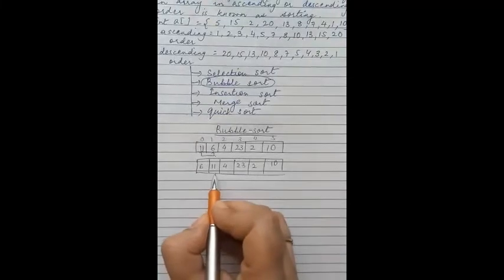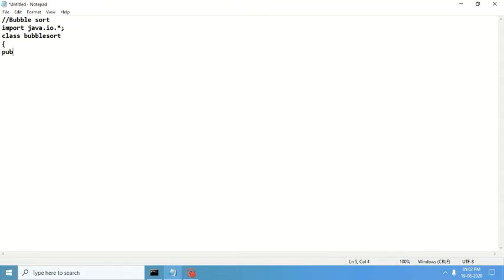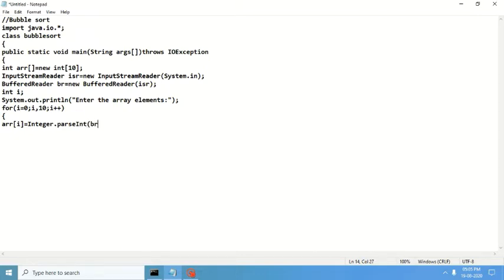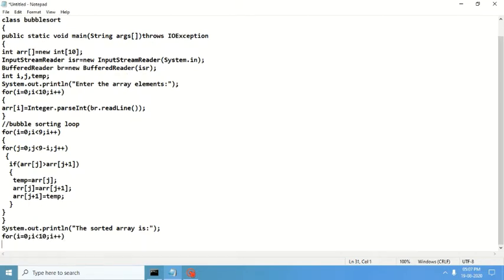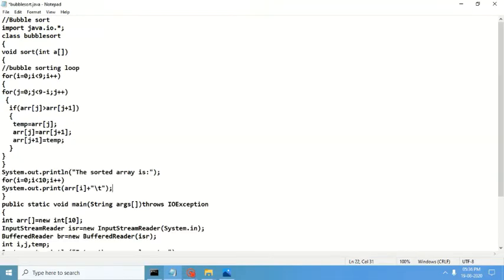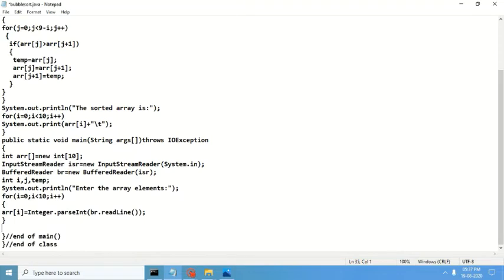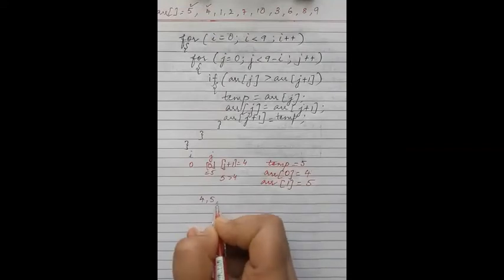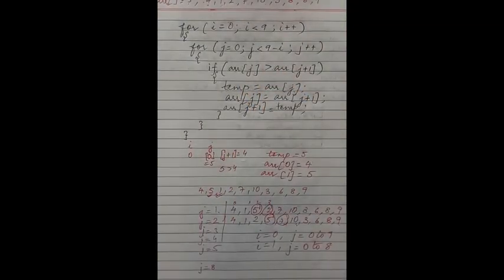Sorting in Arrays(Class 10)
Explanation of Sorting and its types. Also demonstration of program on sorting using bubble sort done practically along with execution and dry-run.